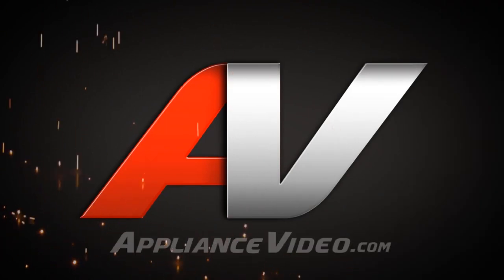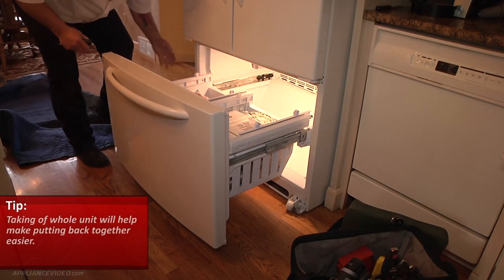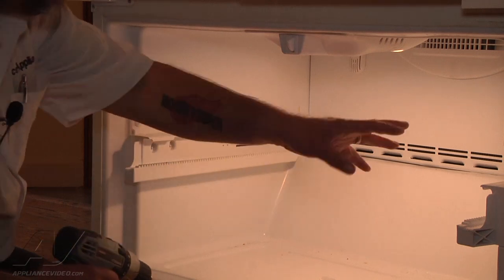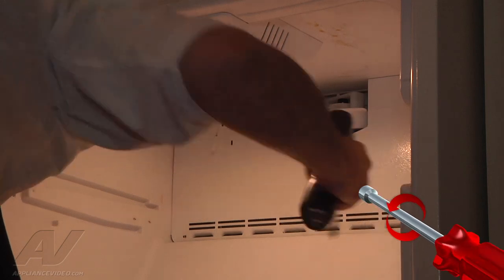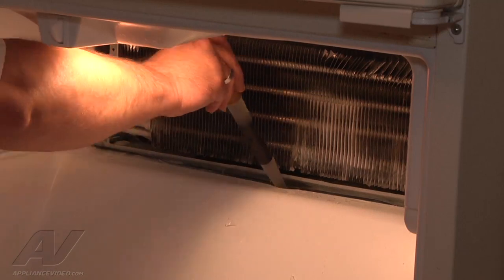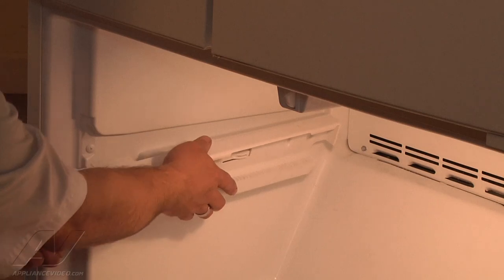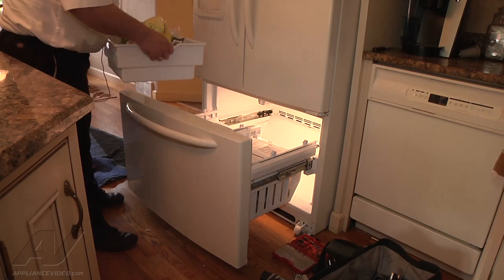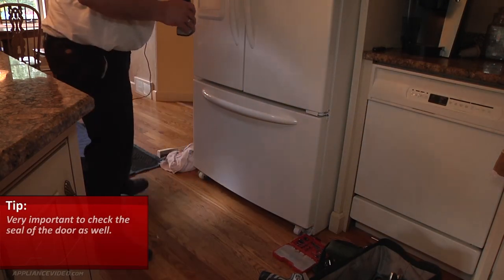Maytag Refrigerator Repair - Leaking Water - Grommet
This video shows you how to Repair a *MF12569VEQ2 Maytag Refrigerator W10309238 Grommet*
*Symptoms may include:* Leaking Water or Plugged drain, Freezer isn't defrosting